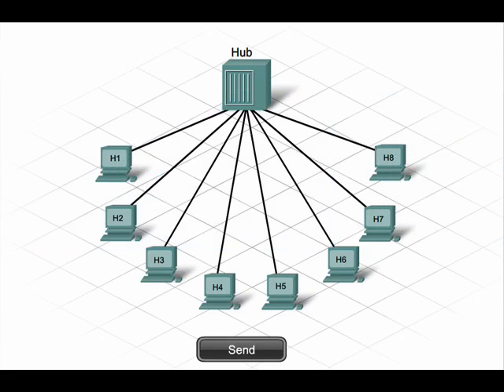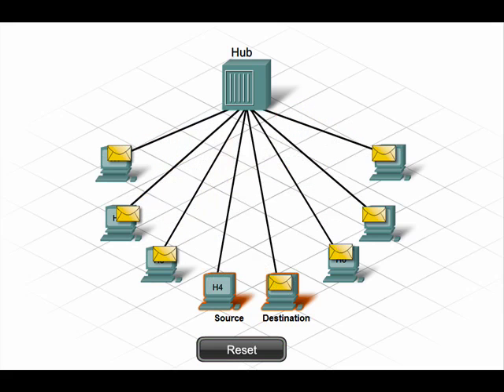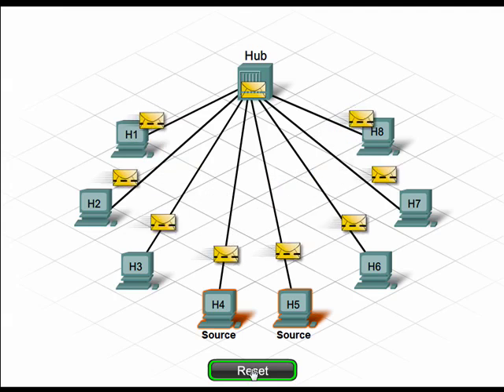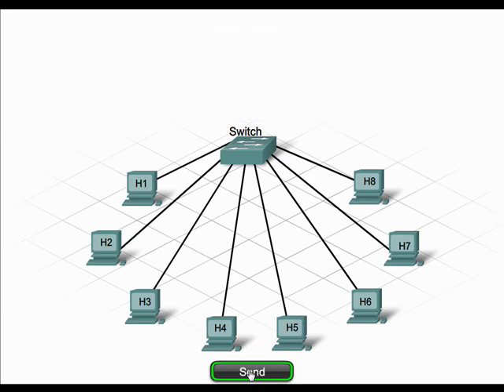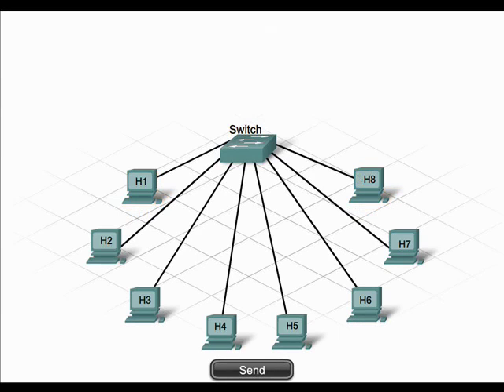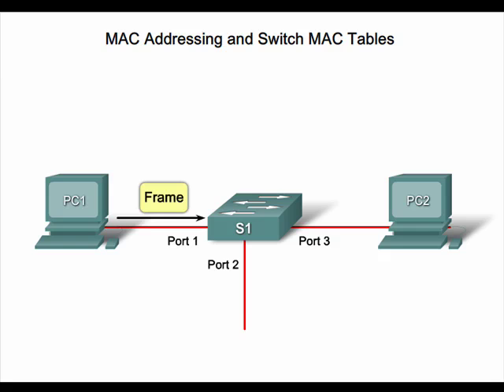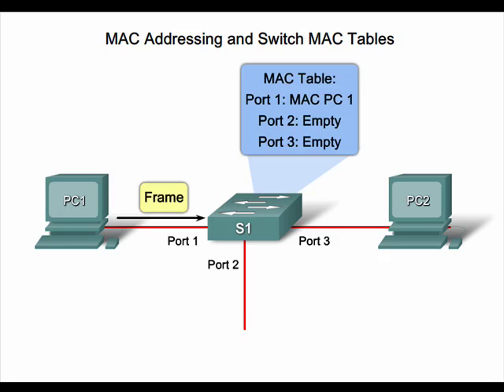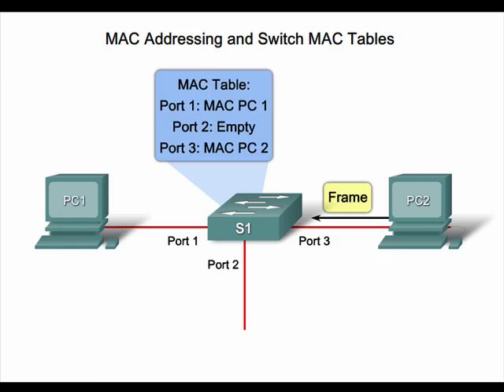Basic Switch Concepts and Configuration